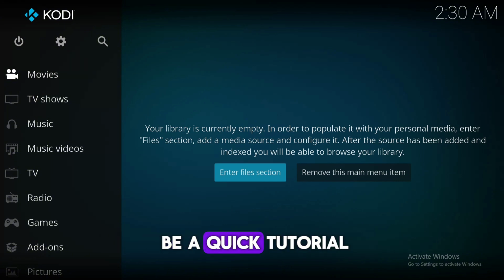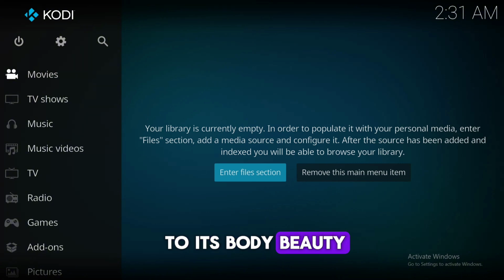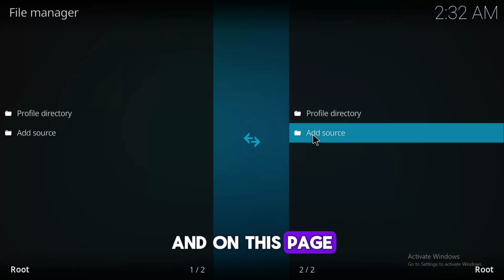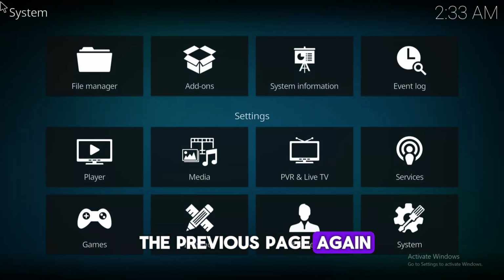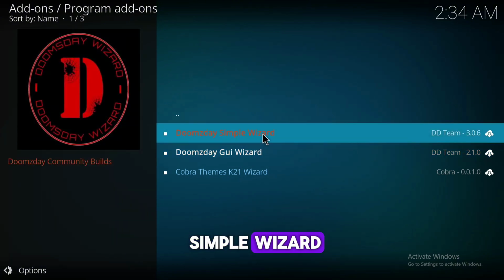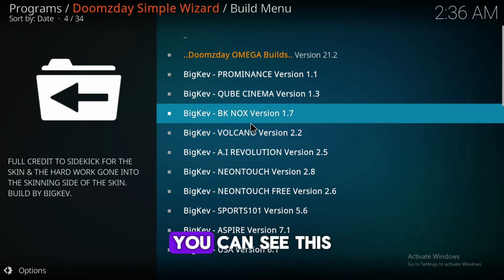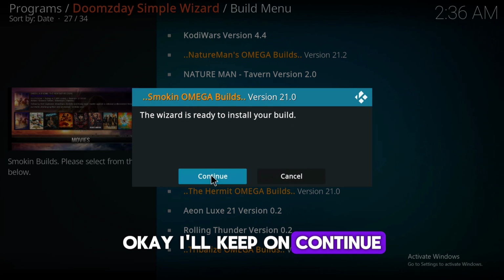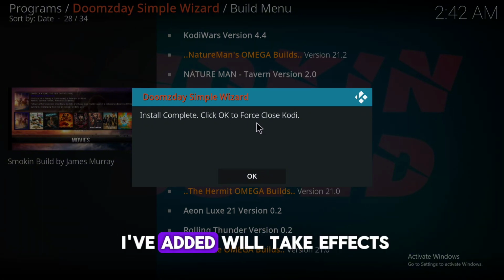🔥Latest Kodi Build 2025 | Doomzday Kodi 21.2 Omega Build Setup Guide (Fast & Fully Loaded!)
Best Kodi Build 2025 | Doomzday Kodi 21.2 Omega Setup Guide – Fast & Fully Loaded! 💯
🚀 Looking for the best Kodi build that’s fast, powerful, and packed with the best add-ons? The Doomzday Kodi Build is here! This build offers a smooth, user-friendly interface and tons of pre-installed add-ons

In this guide, I'll walk you through the step-by-step set-up guide of Doomzday on Kodi 21.2 Omega and Kodi 20 Nexus, making sure you get the best entertainment experience. No more buffering, no more searching – just high-quality entertainment at your fingertips!

💡 🔒 Stay Safe & Anonymous!
Protect yourself with IPVanish VPN to stay private & bypass restrictions!

– the best VPN for Kodi users!